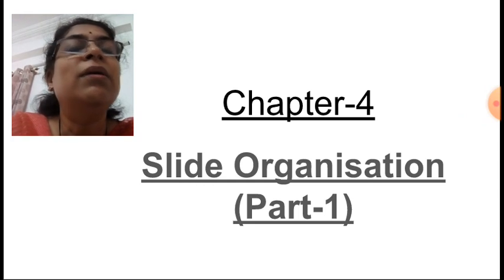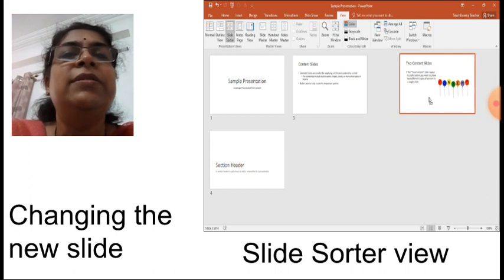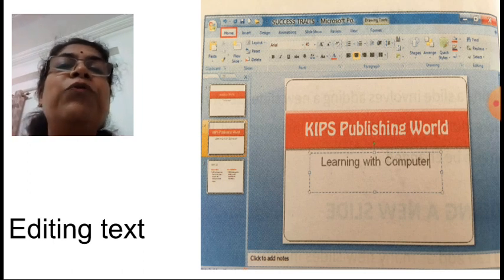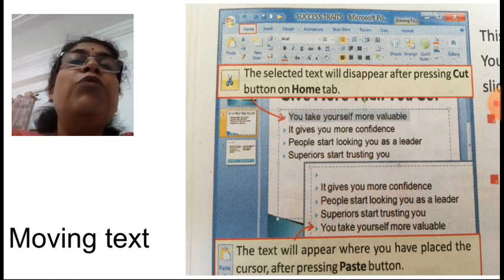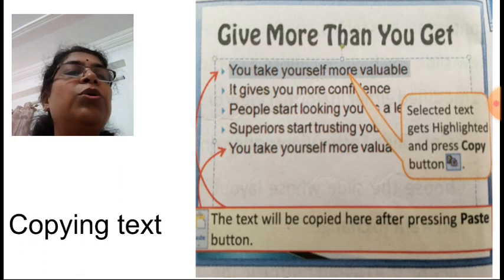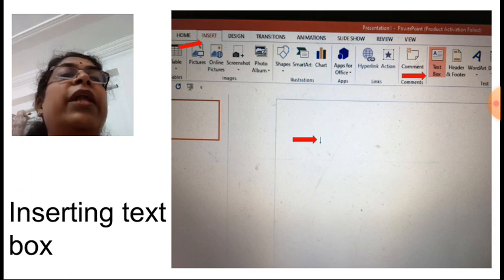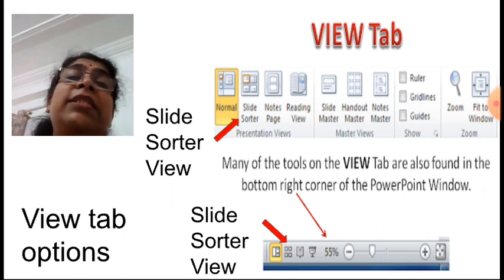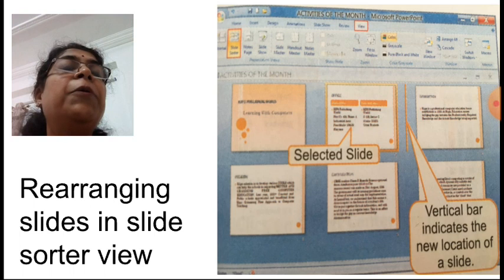class5_computer_slideorganisation_part1_30_oct_2020